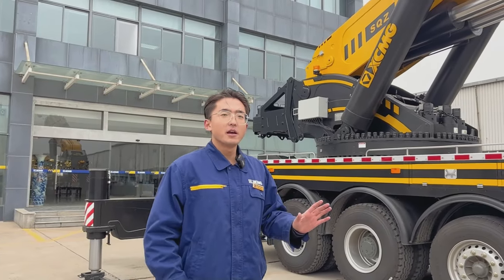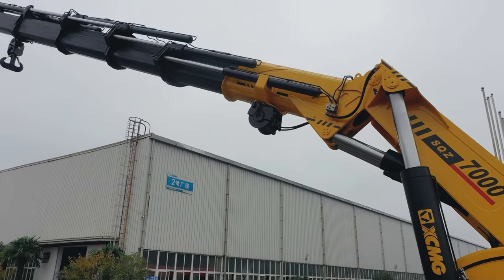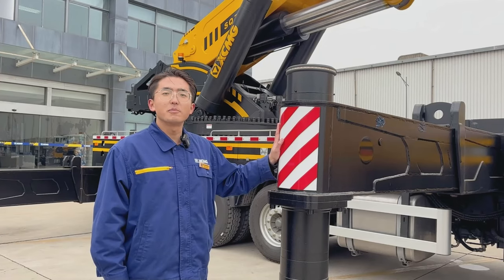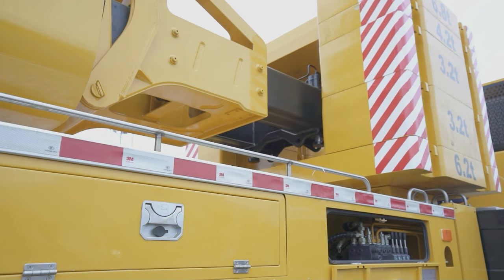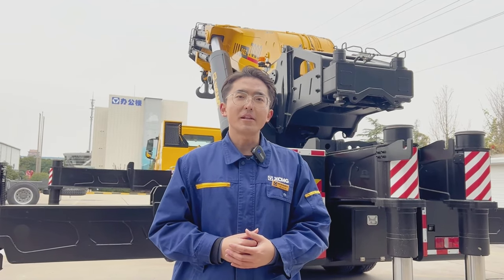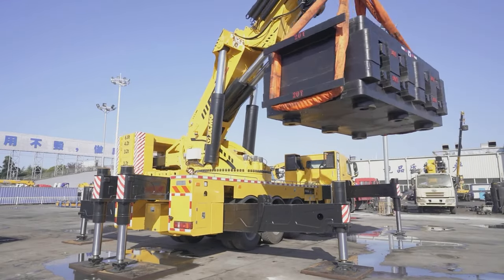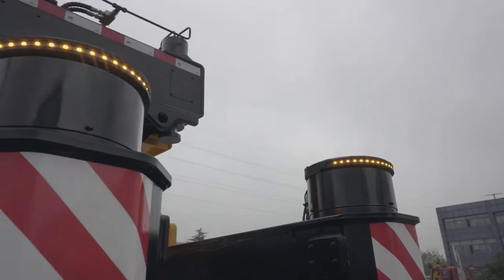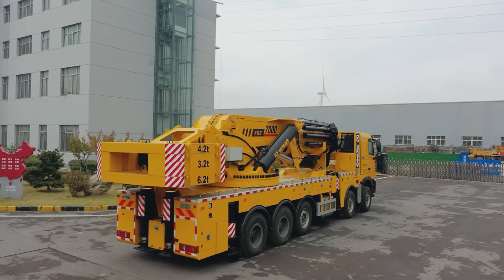XCMG Official SQZ7000 Articulated Boom Truck Crane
Advantages and highlights:
1.Arm frame: six telescopic arms, three double push, with strong lifting and load-bearing telescopic capabilities.

2.Turntable: a retractable counterweight mechanism that provides better operational stability.

3.Rotary mechanism: Three high torque reducers with strong rotary power and good braking effect, ensuring smoother rotation and safer operation.

4.Vehicle structure: integrated square box frame+6 legs design, providing strong all-round operation capability for the crane.

5.Hydraulic system: Proportional control, with excellent micro motion and linkage, facilitating equipment positioning and installation.

6.Electrical system: equipped with force limit system, anti overturning control system, work warning system, night lighting system, and wireless remote control to improve work safety and comfort during operation.

7. Whole vehicle: Lightweight, not exceeding the limit, fully compliant with regulatory requirements; Short body, small turning radius, conducive to small space movement; Low height, allowing for free access to various workshops and factories.